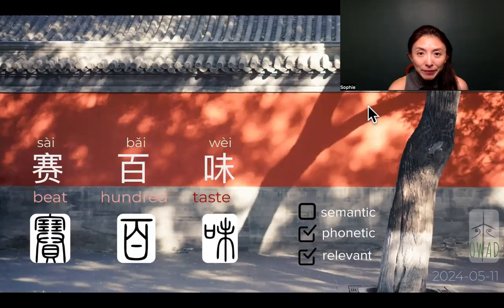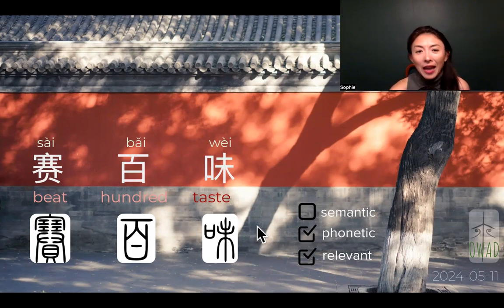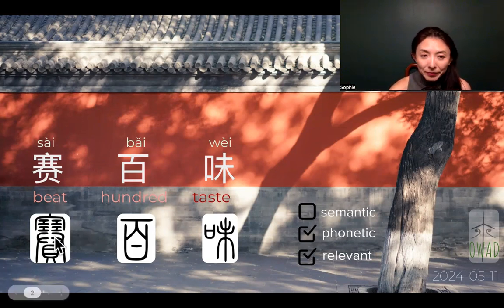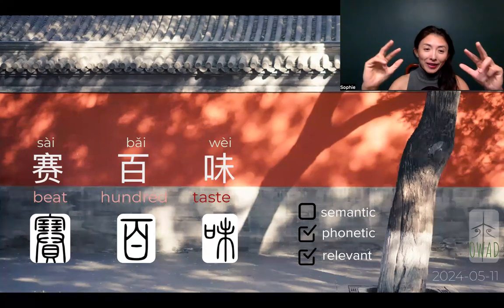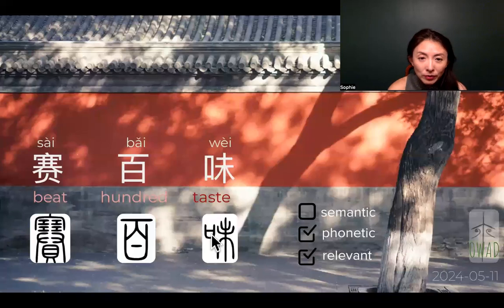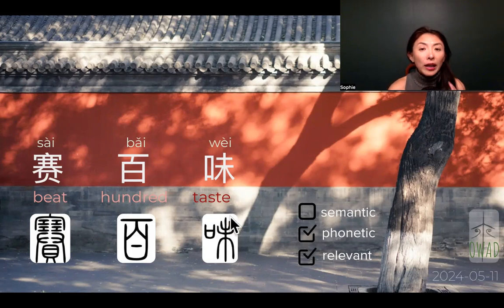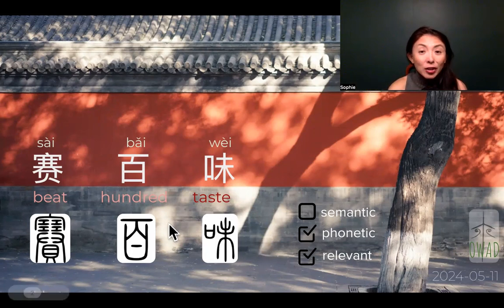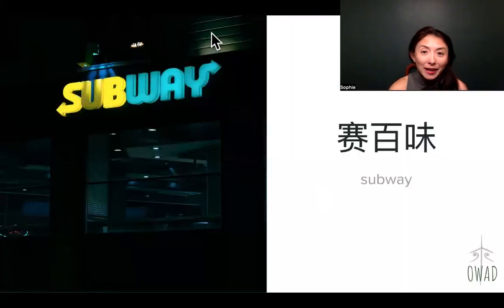Subway (赛百味) | S4E132 | OWAD Learning Mandarin Chinese